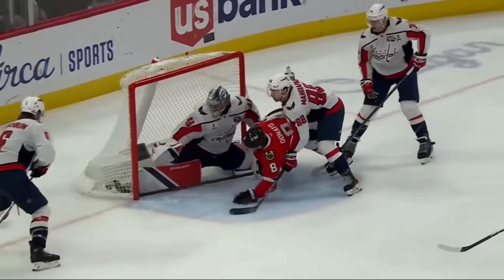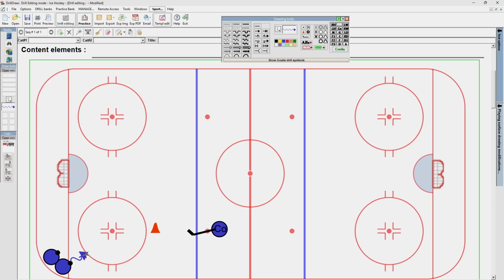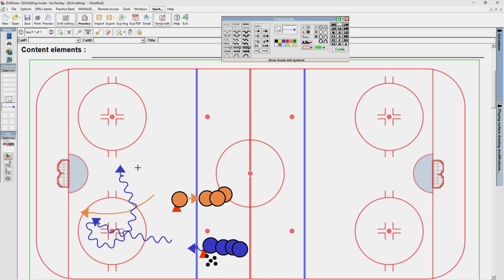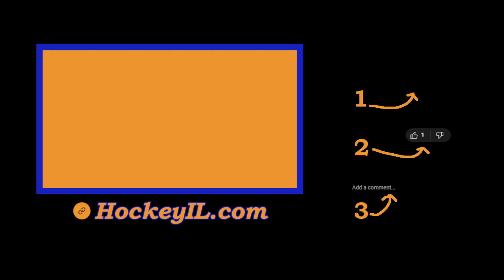Power Turn vs Punch Turn Usage - Hockey Sense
Learn when to use a power turn versus when to use a punch turn. What is the difference? When do we use each one? What are some good drill to practice using it right?